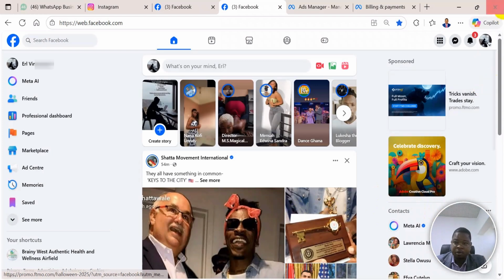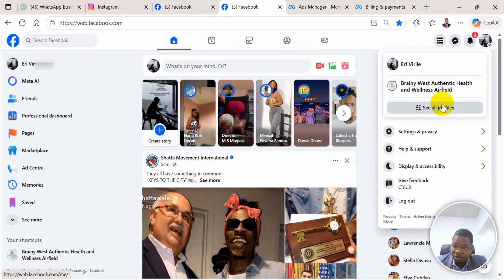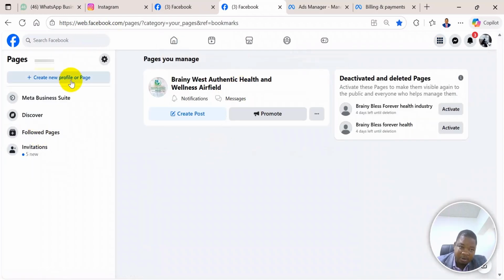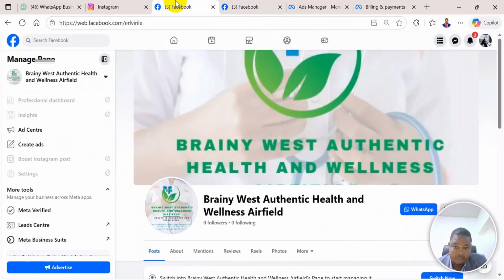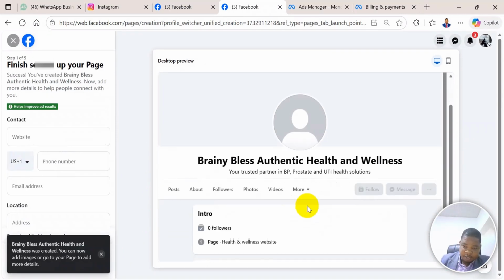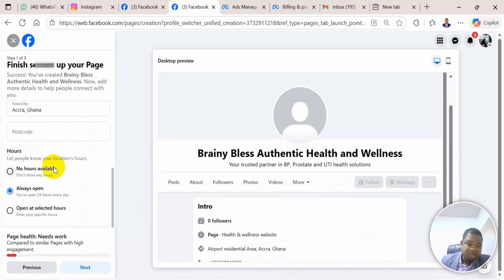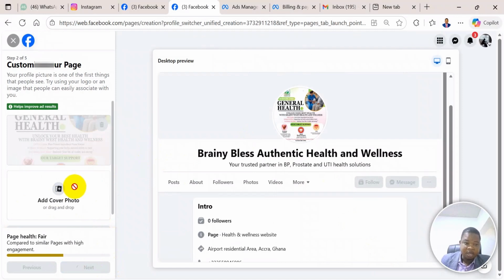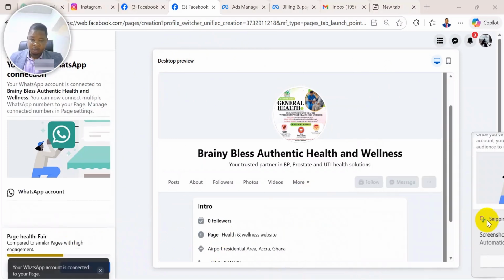How to create a Facebook page for your business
Follow the steps in this video to learn How to create a Facebook page for your business.